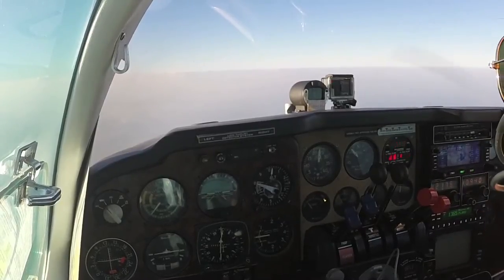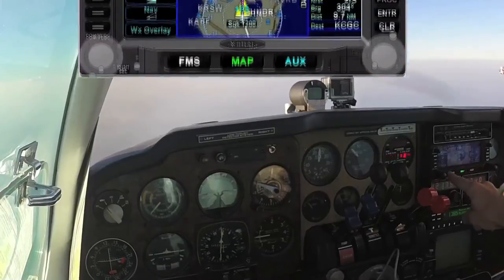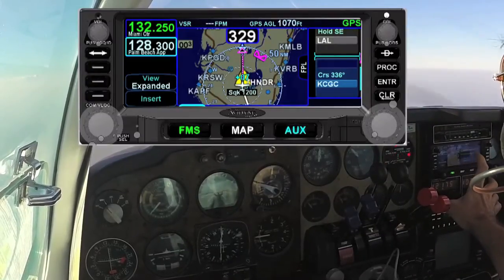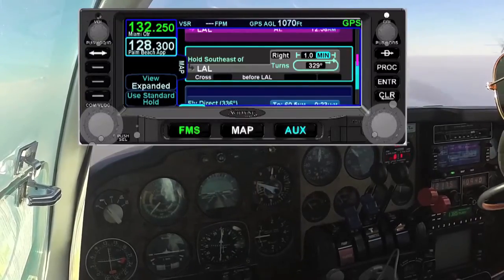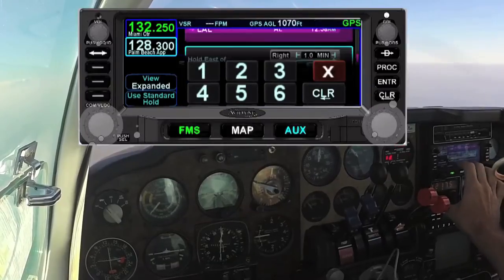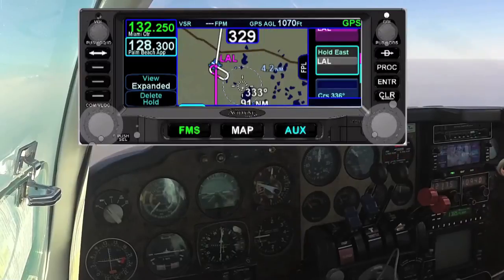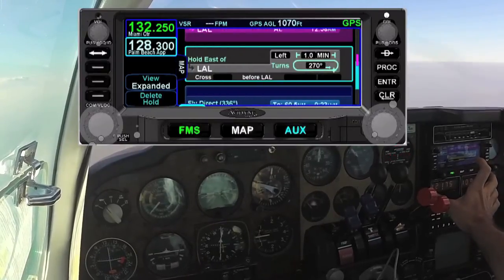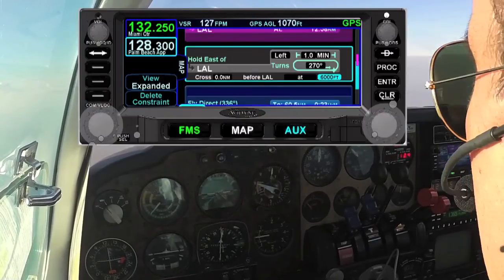Avidyne IFD Programing Unpublished Holds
IFR Pilots greatest Fear tends to be an assigned unpublished hold. Join me as I demonstrate how simple unpublished holds can be with the Avidyne IFD series GPS.